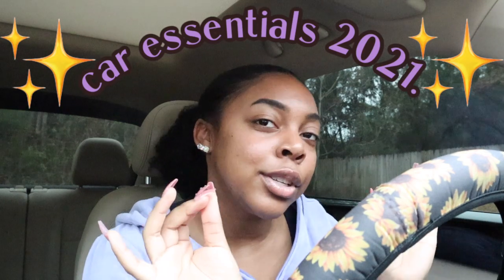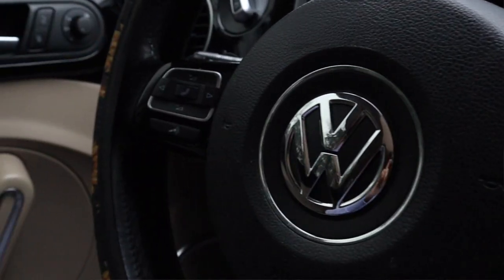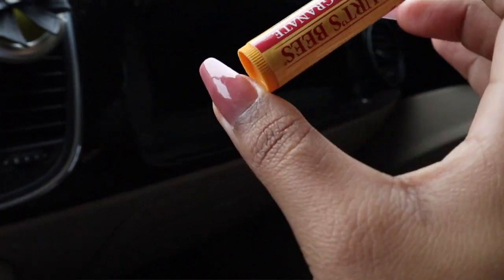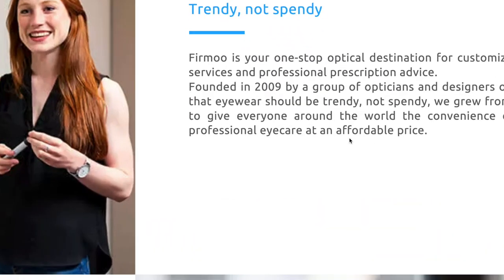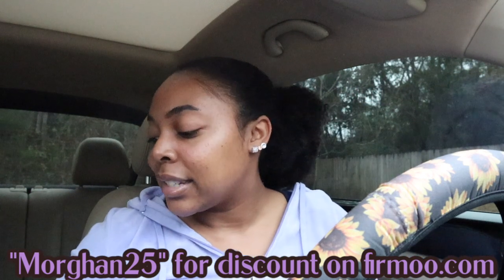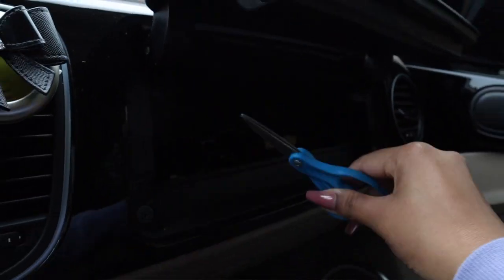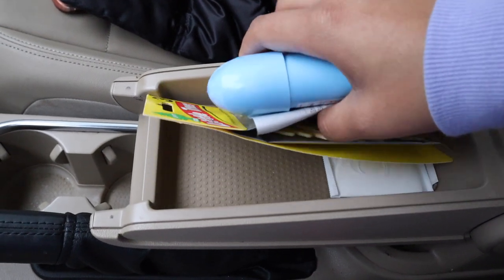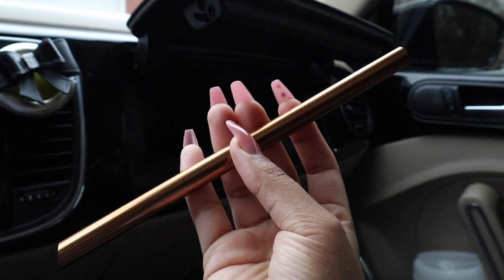Car Essentials 2021! What I Keep In My VW Bug Car | Firmoo Optical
Hey y'all! In today's video I'm showing y'all my car essentials for 2021! I hope y'all enjoy this video, and be sure to check out Firmoo.com!

Firmoo offers FREE PAIR OF GLASSES for new customers exclusively! The shipping fee is needed.

to get one right now! Shipping fee is needed.

Follow along at Firmoo Online Optical Store at Youtube to see which frames are just right for you and present the best vibes❤️

✘ This deal includes one hot frame & single vision 1.50 lenses; shipping fee is needed. Upgraded lenses will cost an extra fee.
✘ One pair per person. Item number for my frames: LKFS4126R

LET'S BE FRIENDS! x

Postmates: EE5PA